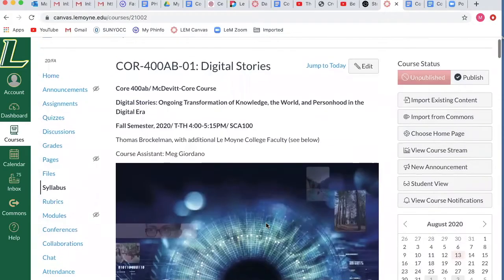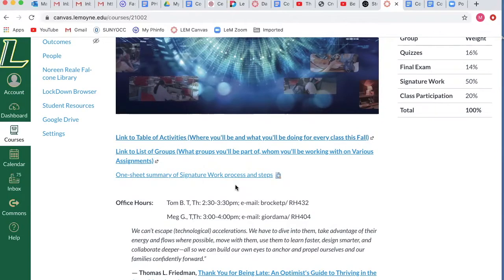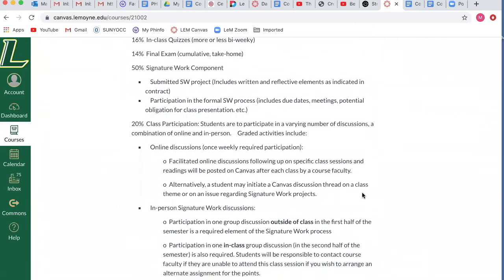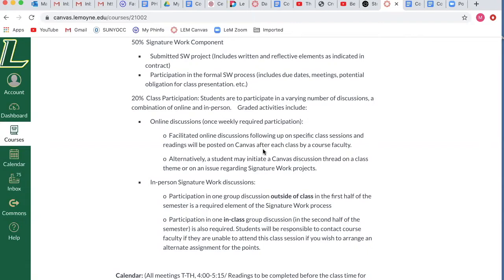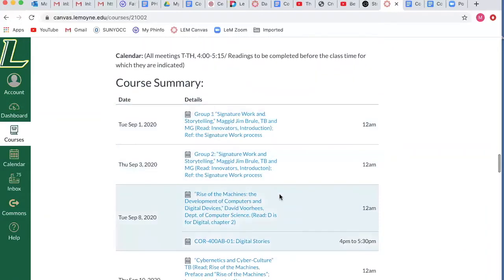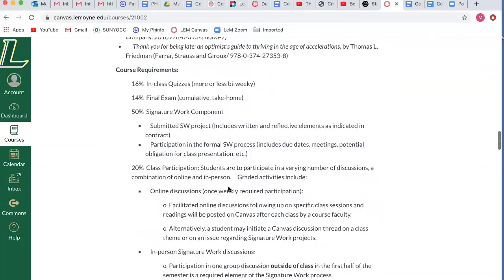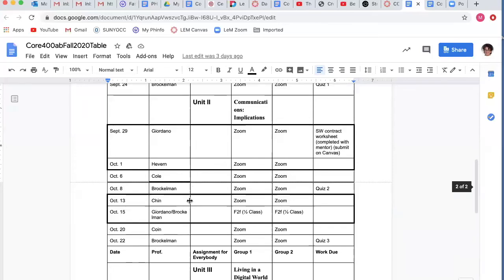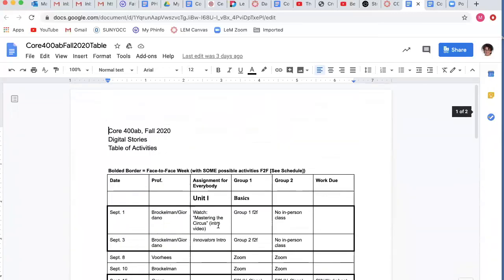DSSyllabusIntro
Introduction to the Syllabus and Calendar of Digital Stories